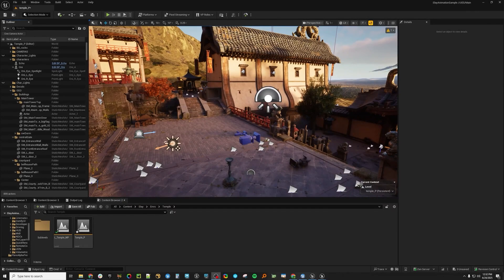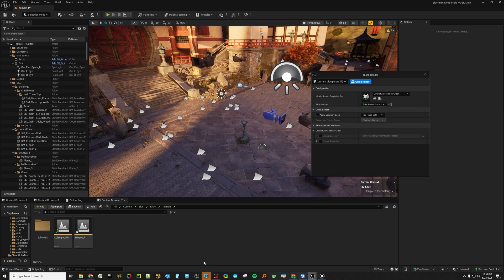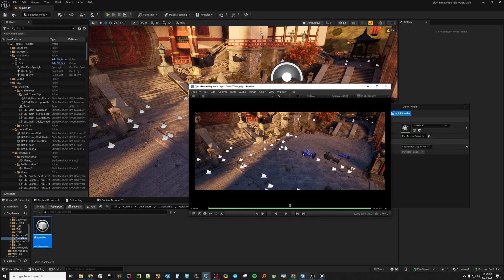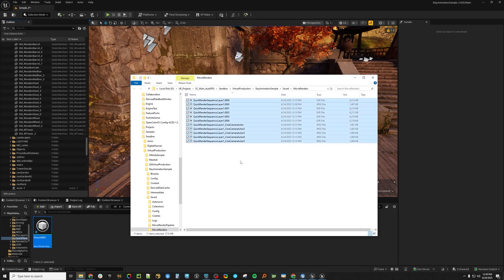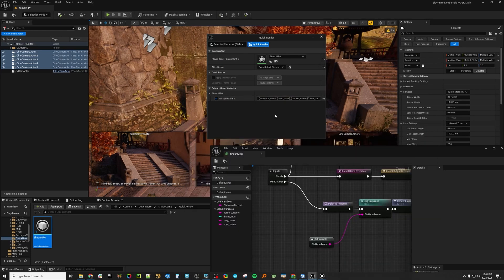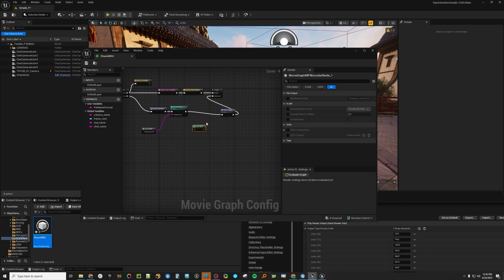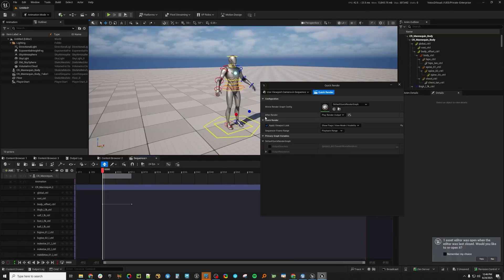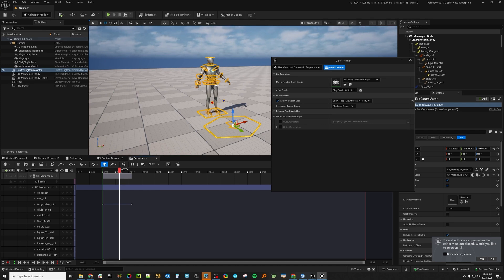MRQ Quick Render DeepDive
Have you ever wished you could playblast out of Unreal Engine? Now you can!